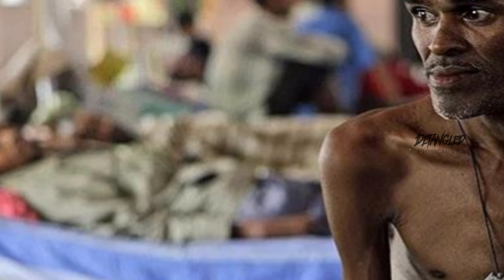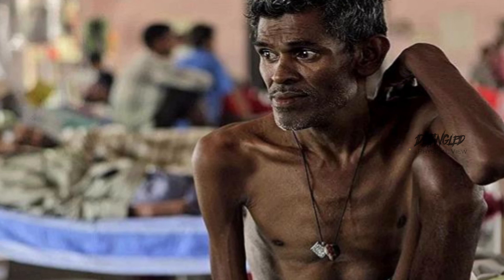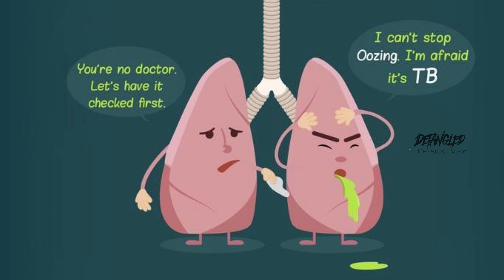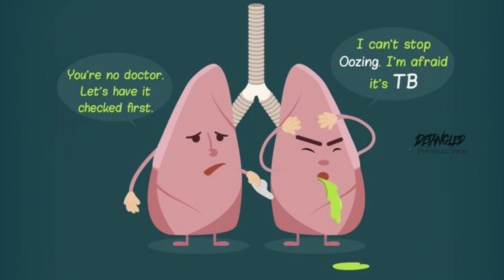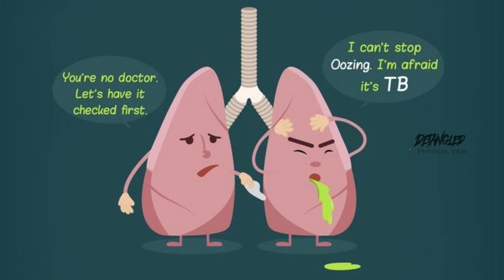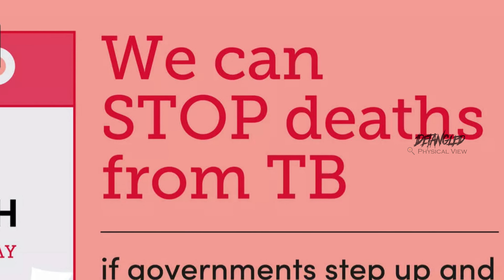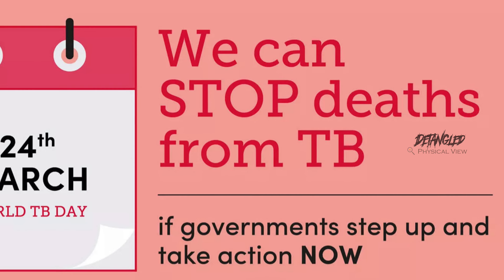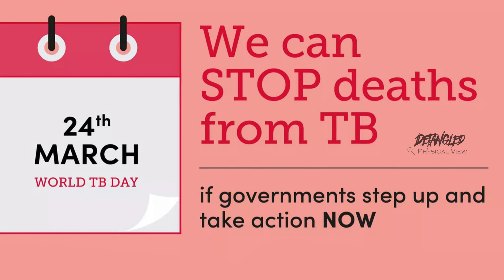Tuberculosis || TB || Can we END Tuberculosis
Are you aware of the seriousness of Tuberculosis? In this eye-opening video, we delve into the harsh reality of this infectious disease that affects millions worldwide. Prepare to be shocked by the alarming statistics and discover the devastating impact TB has on individuals and communities. Join us as we discuss the causes, symptoms, and available treatments for this debilitating illness. Don't miss out on this educational video that aims to raise awareness and encourage action towards eradicating Tuberculosis once and for all.